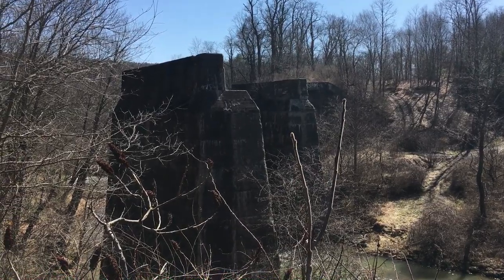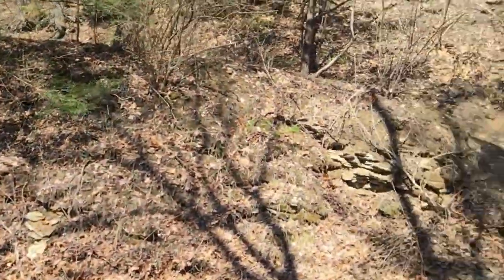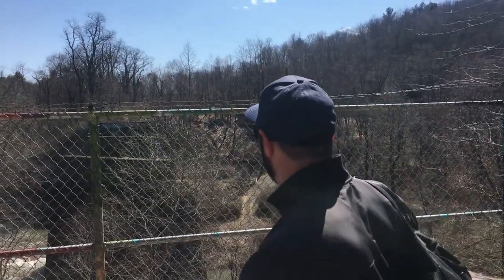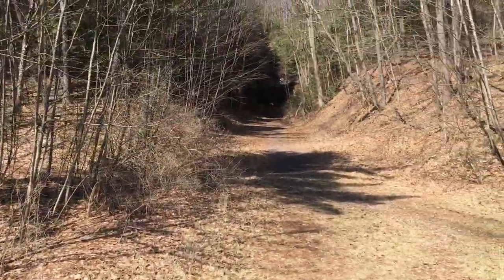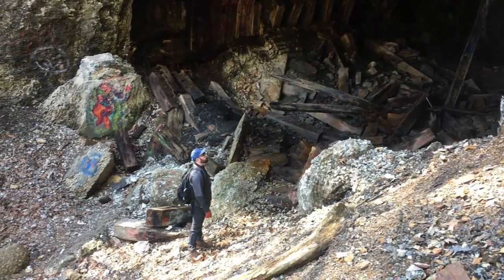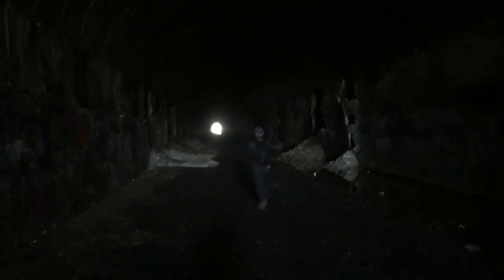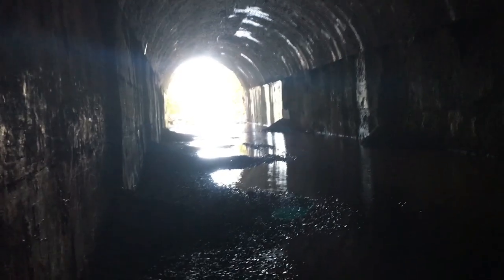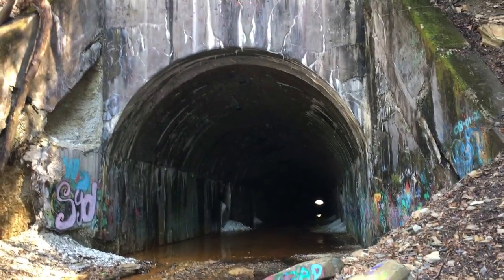Exploring the Abandoned Clarion Tunnel and Trestle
Towards the end of March during my meet up with friend/fellow YouTuber, nzardoin, we headed to Clarion, Pennsylvania to check out an abandoned railroad tunnel in the area.  The line was once operated by the Lake Erie, Franklin, and Clarion Railroad, which stopped running through here I believe sometime in the 1980's.  Although the line was abandoned, the old tunnel and the bridge are still here.

Our journey started by walking up the hill to the eastern entrance of the tunnel.  This part has long since collapsed, but is still accessible, albeit climbing over the rubble of the fallen structure.  We started walking through the tunnel to the western side, which when you get towards the middle starts to get very dark.  Upon reaching the other end, you begin walking towards the  trestle which spans over the Clarion River.  Walking out across can be somewhat scary if you have a fear of heights, but on this particular day, the wind was the biggest issue in my opinion.

Overall the trip was great, and Zack also had the opportunity to film a video for his channel while we were there.  I have a vlog coming up from our second trip to the tunnel the very next day, and that will be uploaded at a later date.